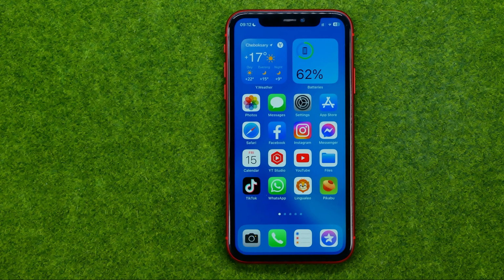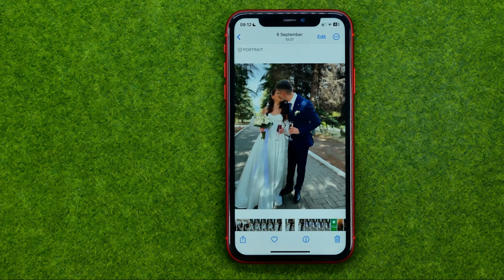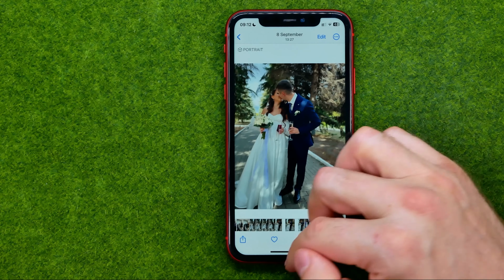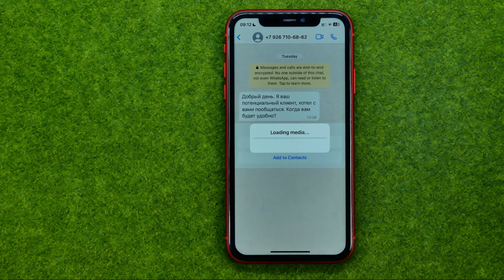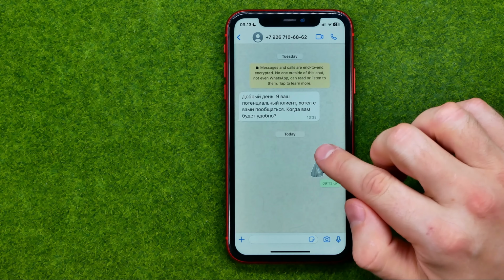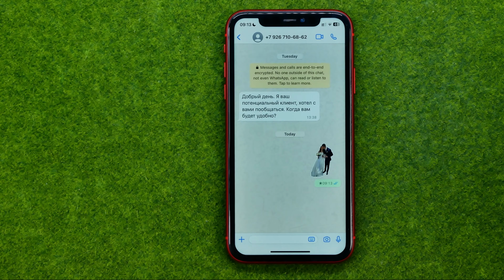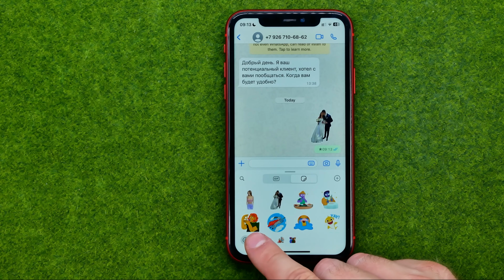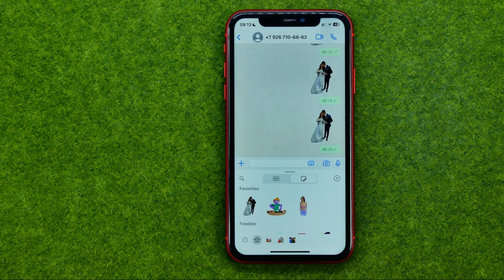How to Create Whatsapp Stickers - Full Guide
If you are looking for a video about how to create whatsapp stickers, here it is!
In this video I will show you how to make whatsapp stickers. Be sure to watch the video to the very end.
You will learn how to create whatsapp stickers iphone. That's easy and simple to do from your phone.